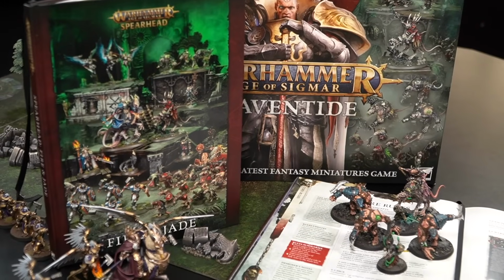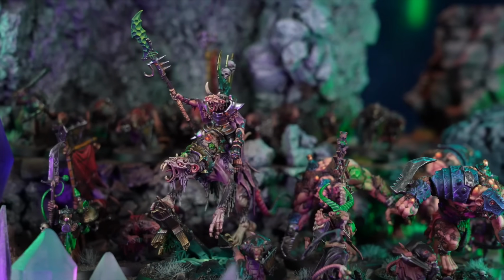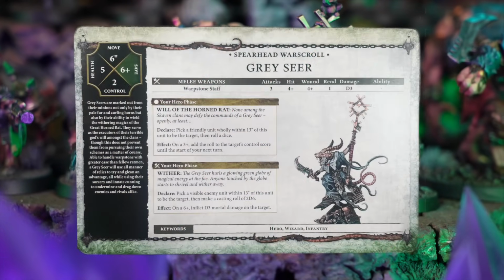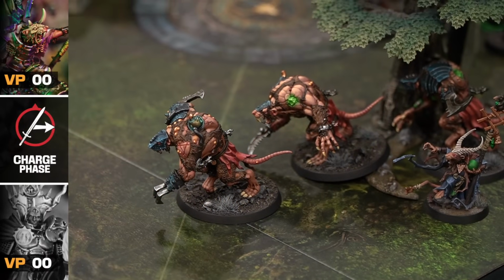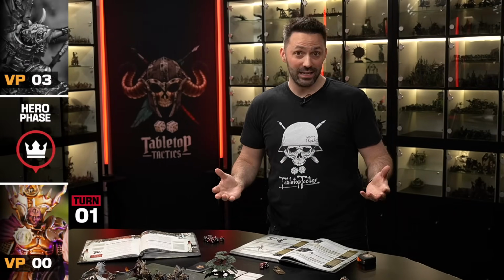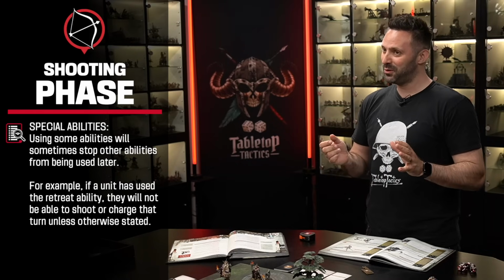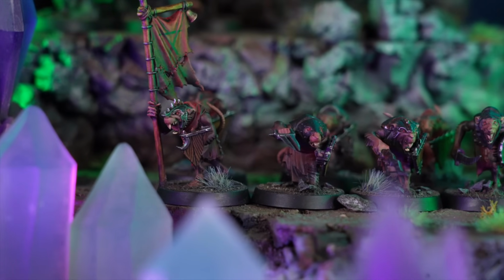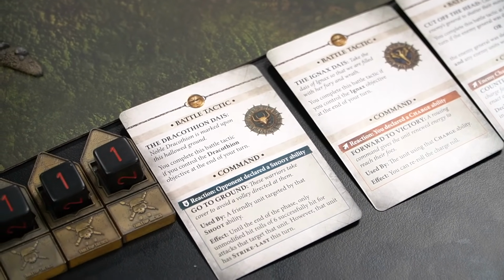How To Play Warhammer Age of Sigmar 4th Edition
The new edition of Age of Sigmar is here! Join Lawrence and Joe as they teach you how to play a game of Age of Sigmar Spearhead. Presented in an easy to follow actual play, this video is perfect for beginners and veterans alike!

00:00 Intro
02:08 Skaven Army List
02:42 Warscroll Breakdown
04:01 Stormcast Eternals Army List
04:24 Game Set Up
05:29 Deployment & Terrain
06:25 Start of Battle
07:41 Skaven Turn 1
08:32 Skaven Hero Phase
11:17 Skaven Shooting Phase
12:50 Skaven Charge Phase
13:49 Skaven Combat Phase
16:03 Skaven End of Turn
17:15 Stormcast Turn 1
17:45 Stormcast Hero Phase
20:03 Stormcast Charge Phase
21:13 Stormcast Combat Phase
25:35 Stormcast End of Turn
26:43 Priority Roll-Off
27:36 Set cup for Battle Round 2
28:56 Wrap Up

🎵 All music is licensed from their respective Artists

📝 Be sure to watch the video for the player's Army Lists